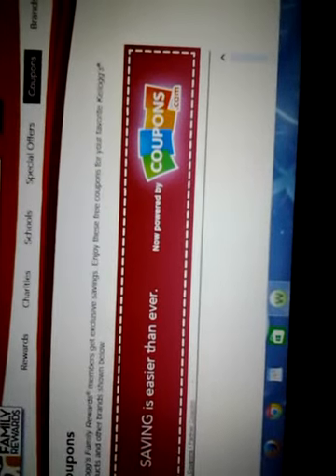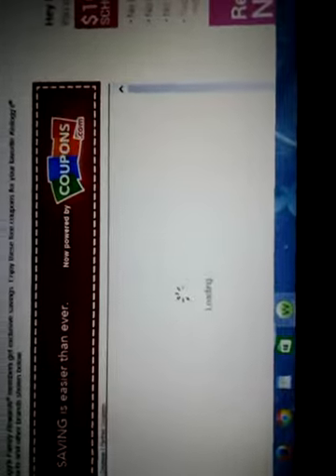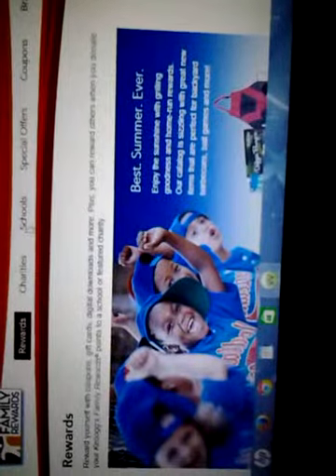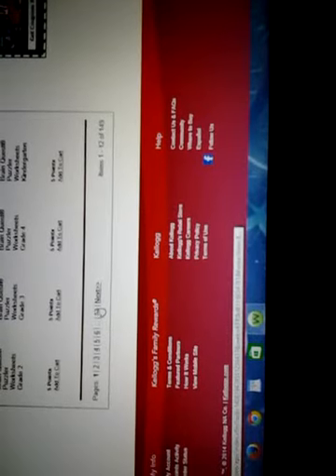Kelloggs rewards saves money